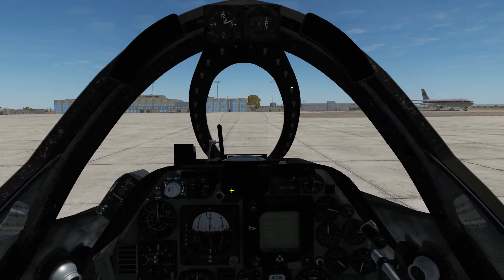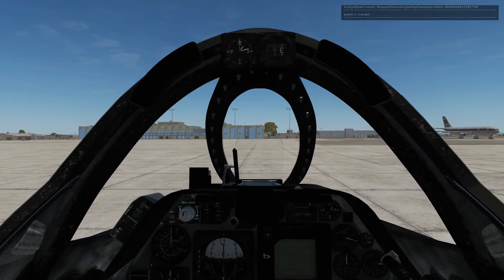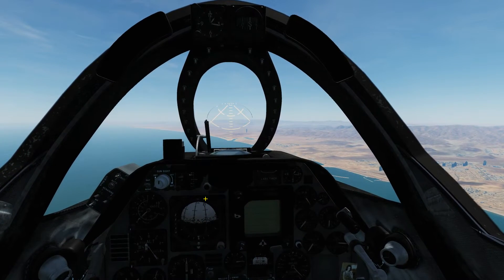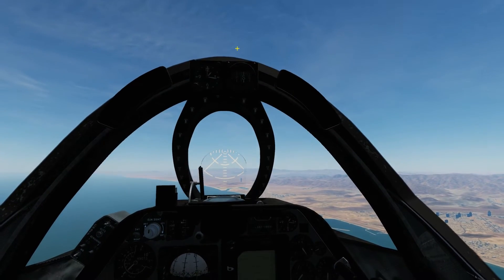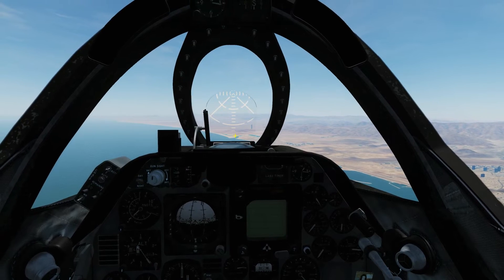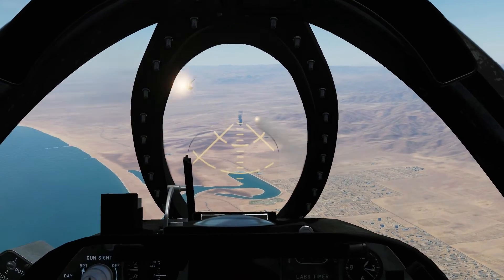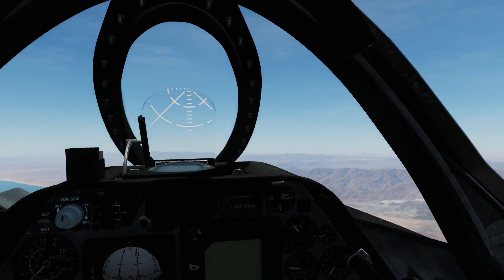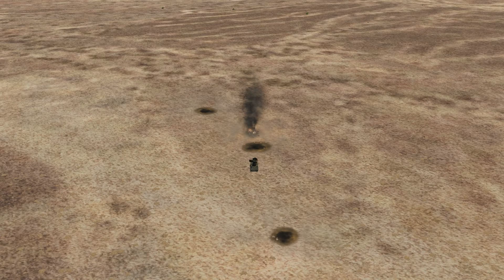A-4E Skyhawk: AGM-45A Shrike & Countermeasures SEAD Tutorial | DCS WORLD